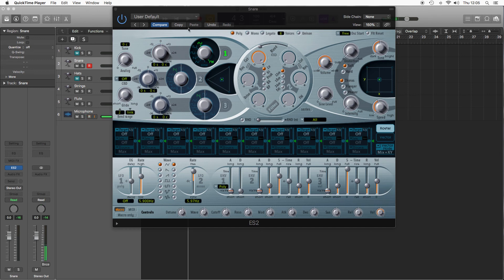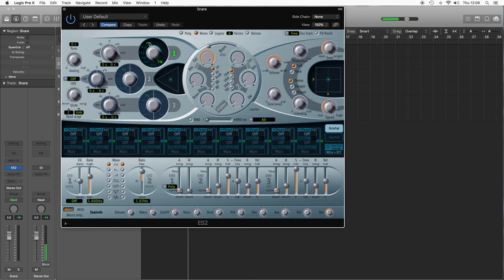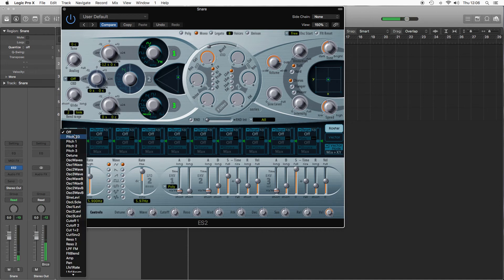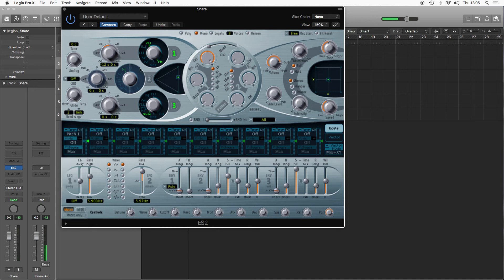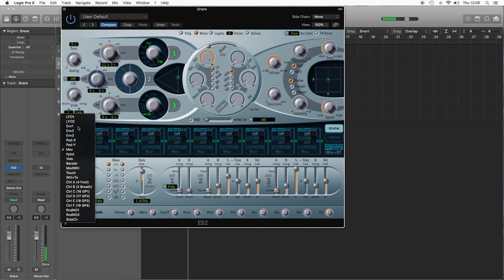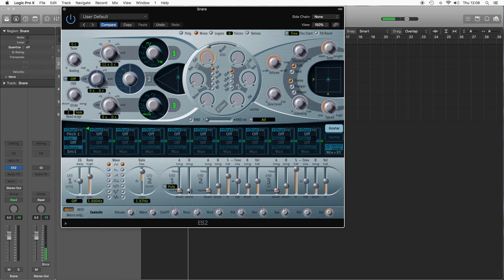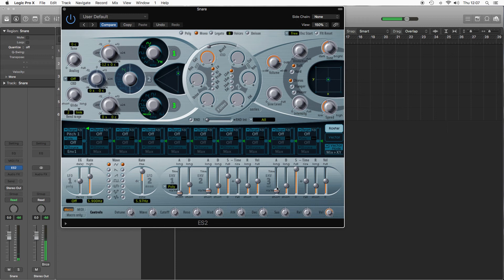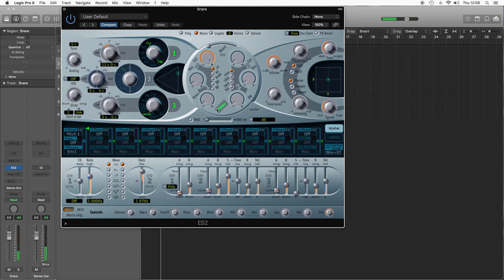ES2 Synthesis - Snare drum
How to create a snare drum sound using Logic's ES2 software synthesiser